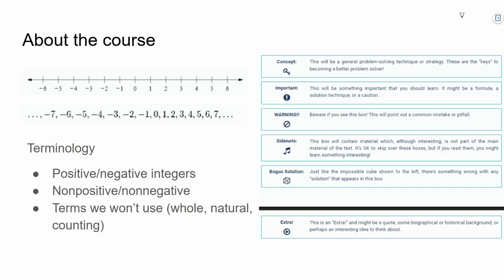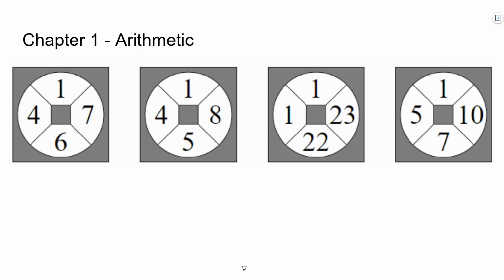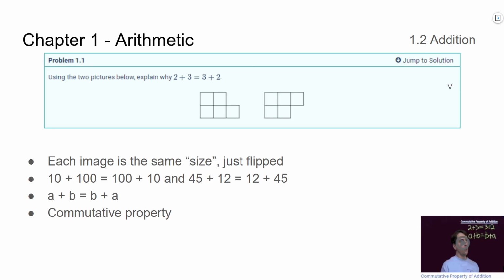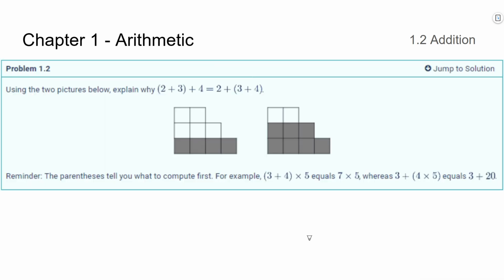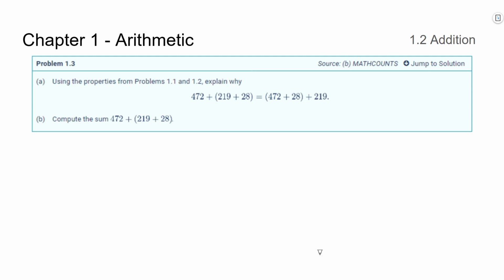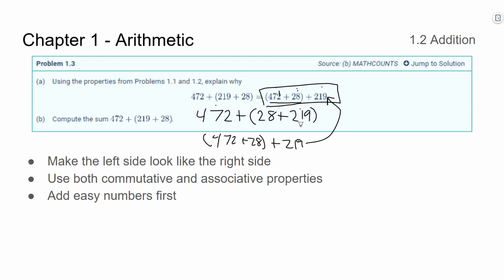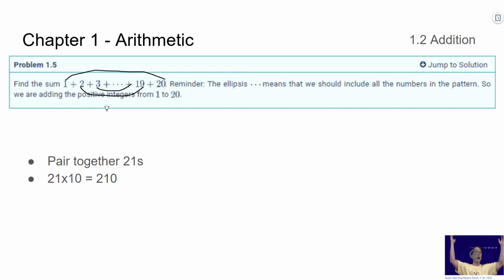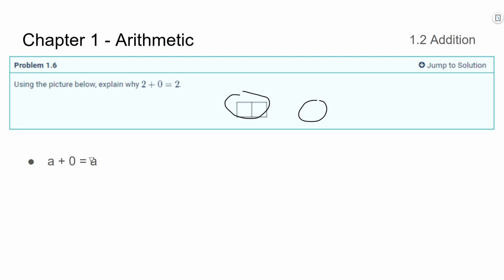AOPS - Prealgebra - Chapter 1 - 1.2 - Addition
00:00 Intro
1:26 About the course
3:05 Chapter 1 Intro
5:34 Problem 1.1
9:17 Problem 1.2
11:08 Problem 1.3
13:51 Problem 1.4
15:47 Problem 1.5
18:09 Problem 1.6
18:59 Wrap up